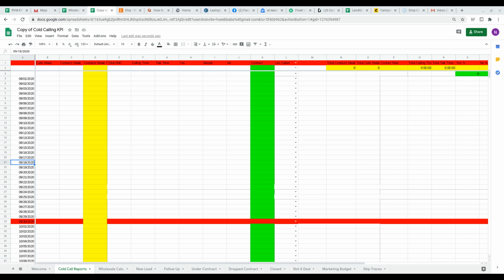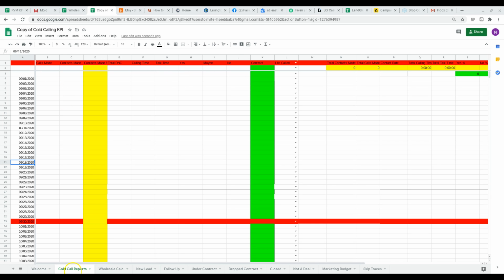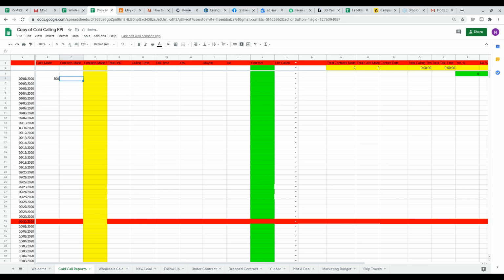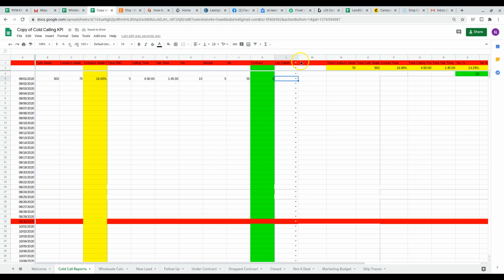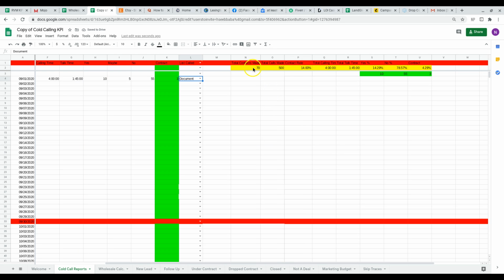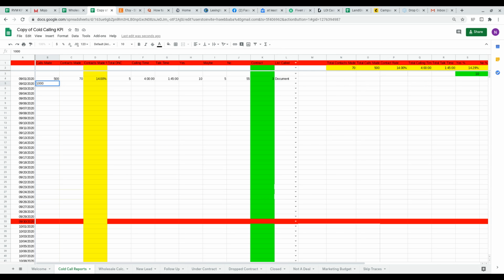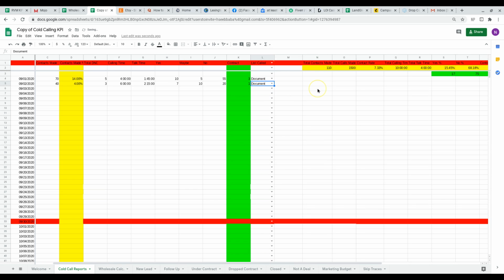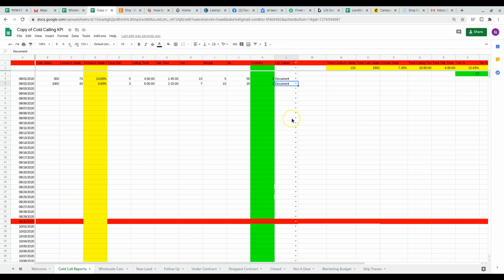How to Use the Cold Call Reports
If you are a new wholesaler and trying to break into the industry, numbers can be confusing. So I created this spreadsheet to keep track of what list is best for your business so you can replicate those results over and over again. I am showing you how to use my cold call reports tracker so you can grow and become successful. This sheet works best with MOJO and CallRail.